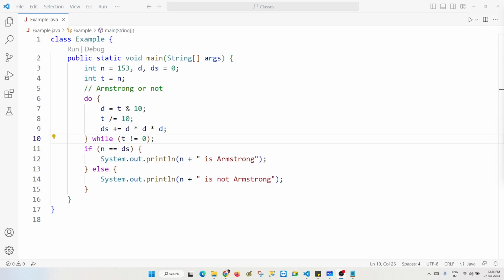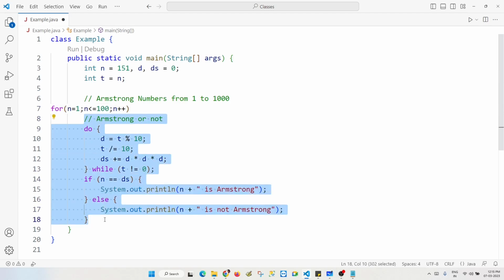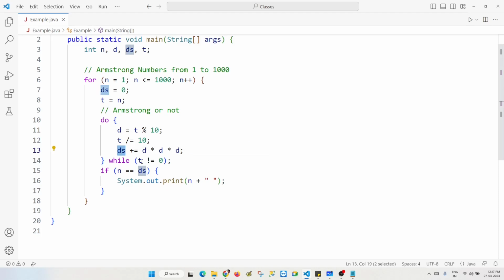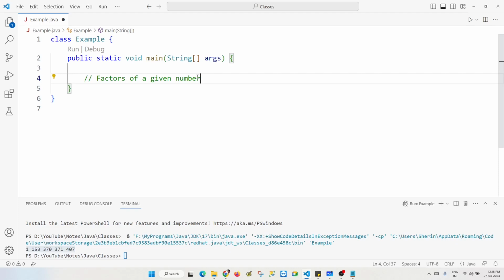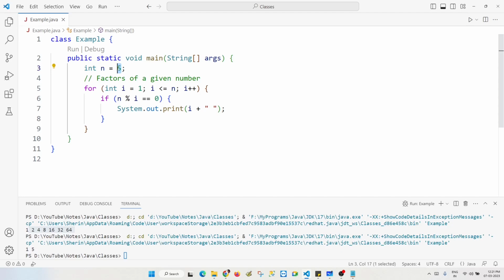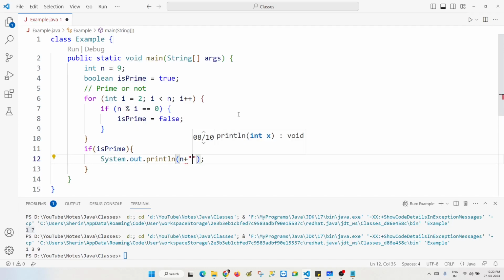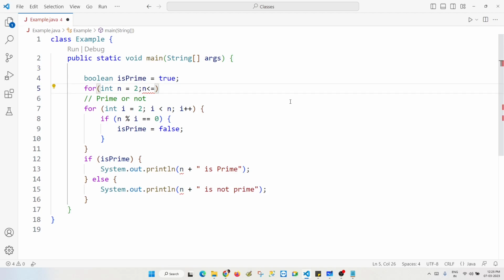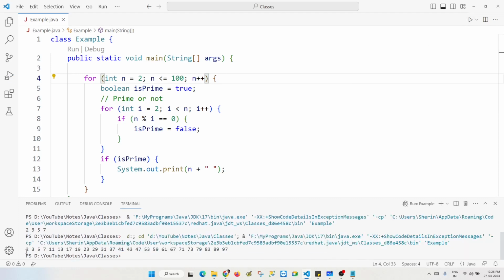Java examples for nested loops (Core Java Class 10)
Armstrong numbers from 1 to 1000 in Java
Factors of given number in Java
Prime or not in Java
Prime up to n in Java

Nested Loops continuing#Armstrong numbers from 1 to 1000#Factors of given number#Prime or not#Prime up to n